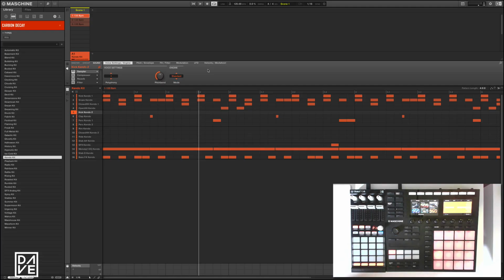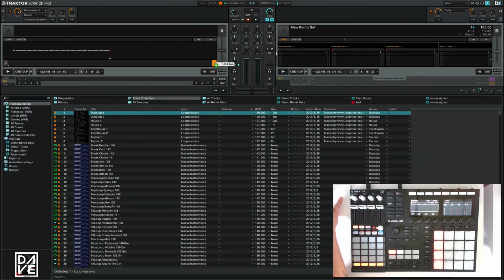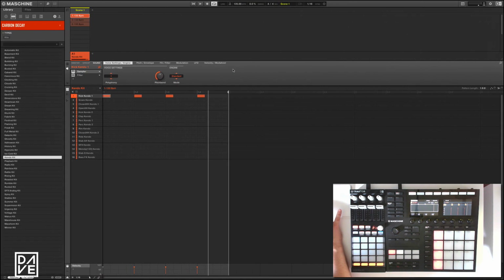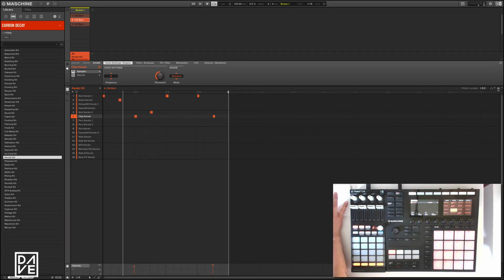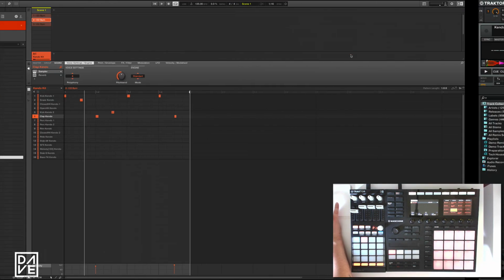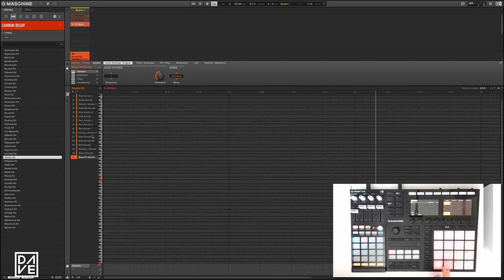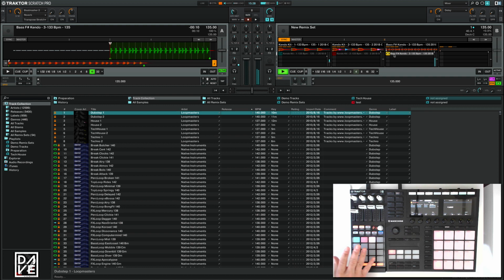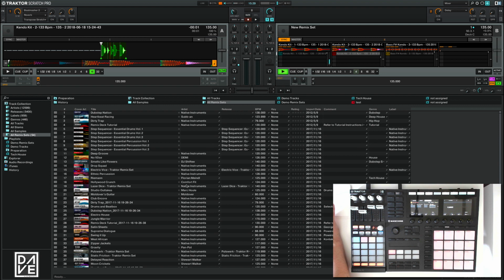GAME CHANGER! Native Instruments Maschine To Traktor - DJ YOUR Sound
Did you realise you can make a your own beats and music in Maschine and DJ them in Traktor in seconds? This will help you start creating your own signature sounds and performance.

Happy creating :-)

D.A.V.E.